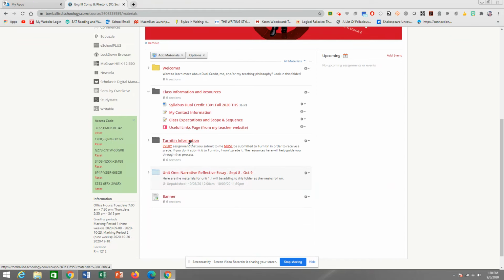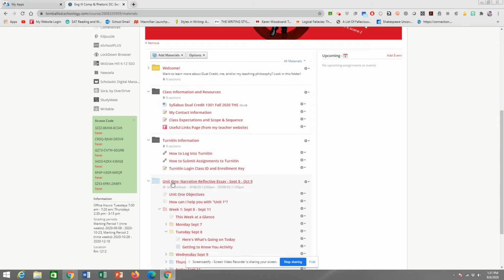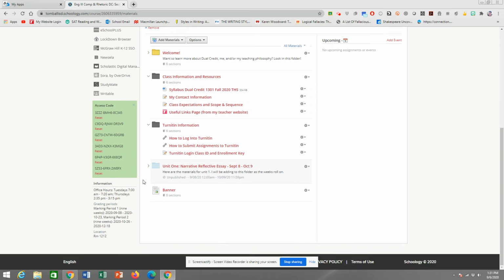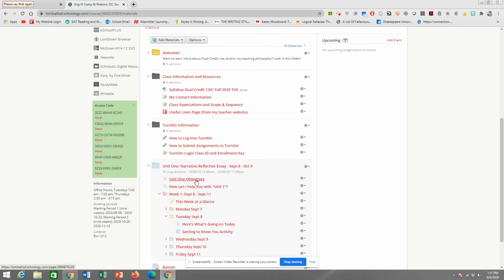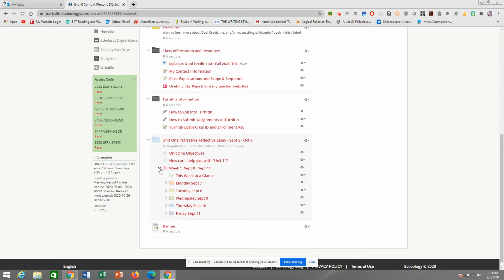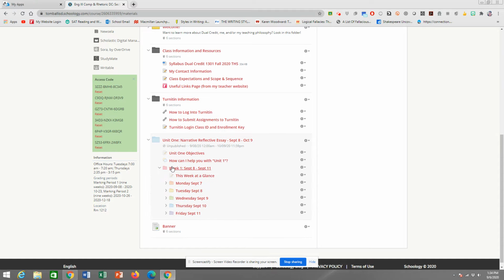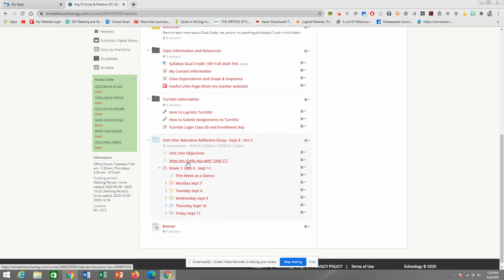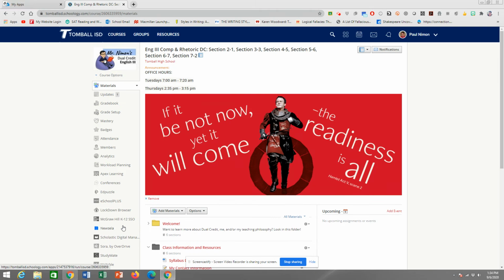How to Navigate My Schoology Page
This video walks you through the format of my Schoology page so that you know where everything is. Please let me know if you have any questions.